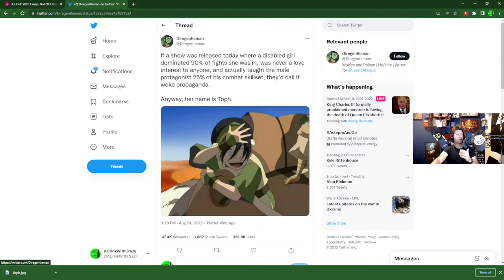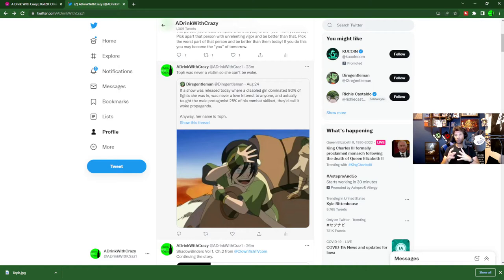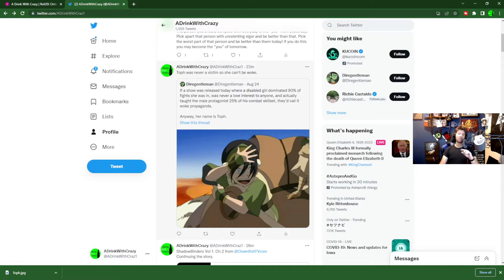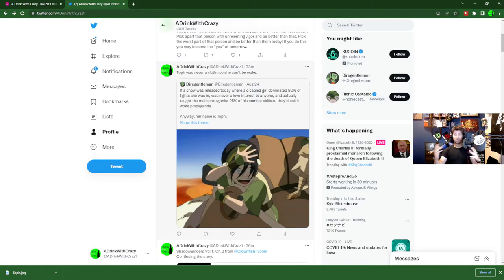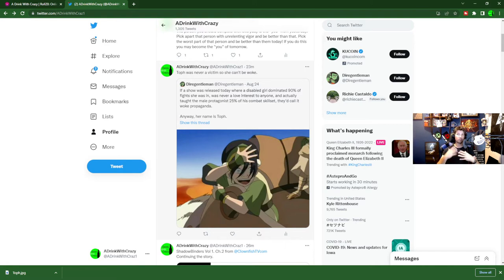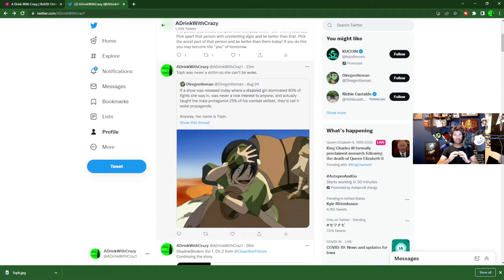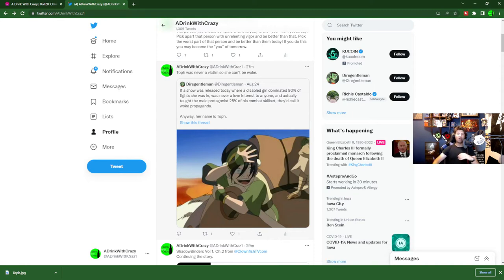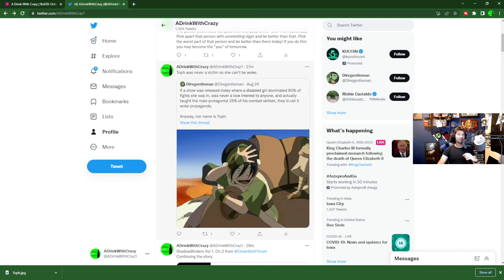Toph is Woke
Welcome to A Drink With Crazy.
Check us out on Twitch
Twitch.tv/adrinkwithcrazy